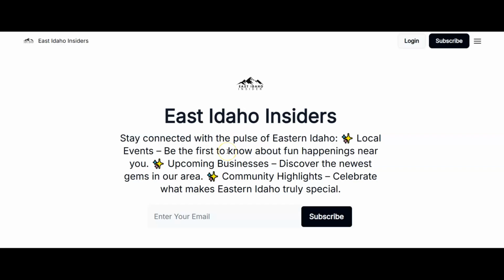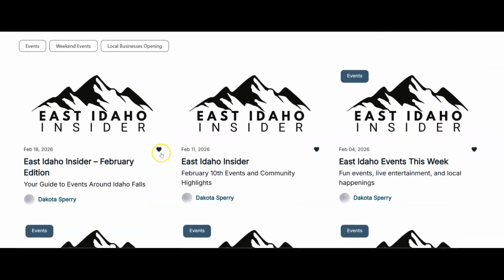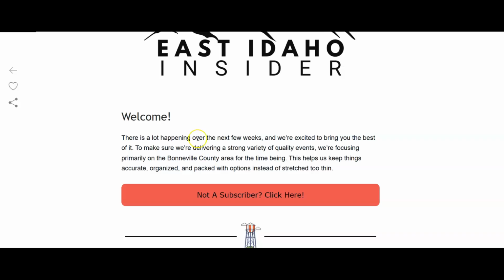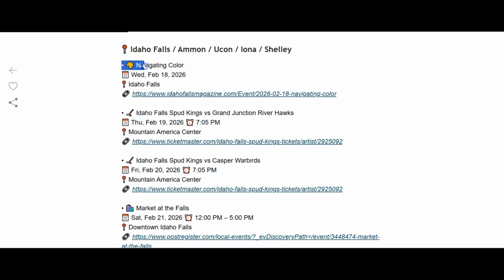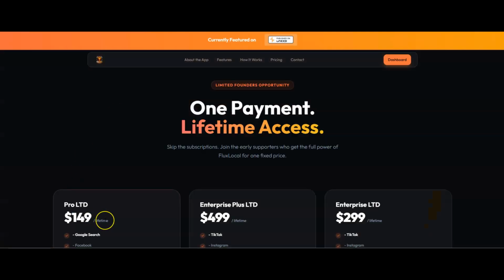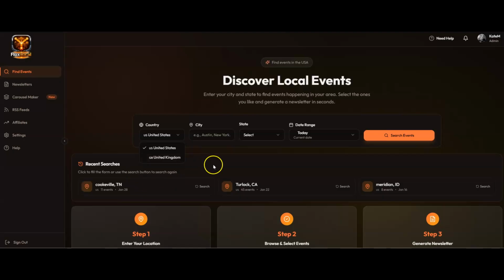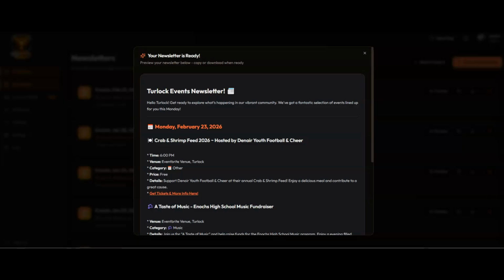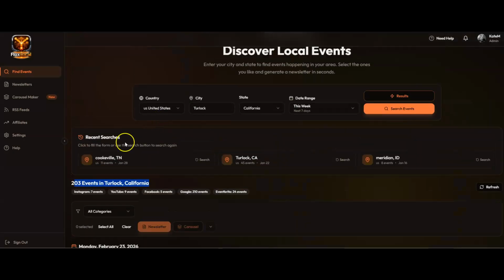How to Start a Local Newsletter Side Hustle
Our newsletter tool | Code: SAVE20ONCQ

📰 Thinking of starting a local newsletter but feel intimidated by the big creators? In this video series, we break down exactly how to start a profitable local newsletter side hustle, even if you live in a small town. Learn how curating local events can help you get free meals, score free event tickets, or drive incredibly cheap leads to your existing local business!

WHAT YOU WILL LEARN IN THIS BREAKDOWN 👇

✉️ We dive deep into a real world example with the East Idaho Insiders newsletter to show you what works and what needs improvement. You will discover why local event newsletters are the ultimate email marketing side hustle.

💰 If you are a local business owner, learn how to acquire local subscribers for just pennies instead of paying massive fees for Google Ads. It is the perfect way to build community trust and advertise your own services.

🤖 We also reveal how to use AI tools like ChatGPT and Perplexity to automatically curate and format your event listings. Turn an hour of tedious research into just five minutes of work. Plus, find out the simple strategy you need to follow for your first ten issues to guarantee success without burning out.

CHAPTERS ⏱️

0:00 Why You Should Start A Local Newsletter
1:15 East Idaho Insiders Newsletter Breakdown
2:45 The Secret Power Of Local Event Curation
4:10 Adding A Personal Touch To Your Emails
5:30 Cheap Local Lead Generation For Business Owners
6:45 How To Use AI To Write Your Events Section

READY TO START YOUR NEWSLETTER? 🚀